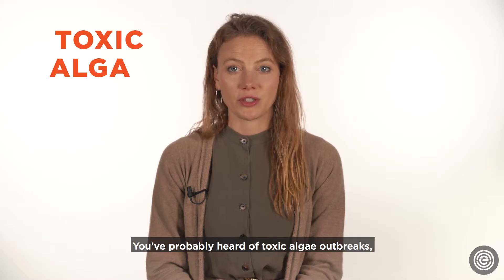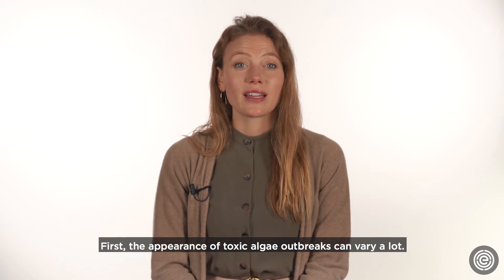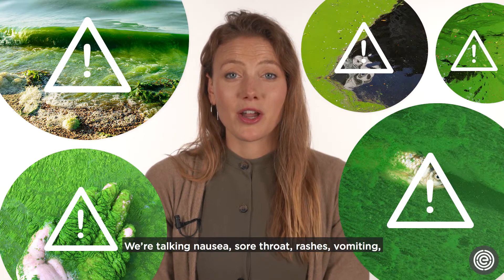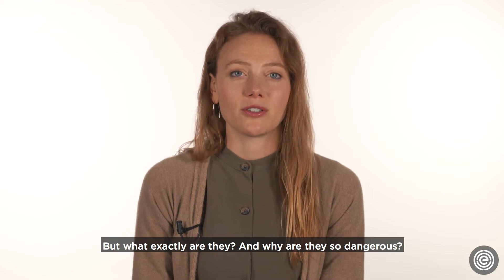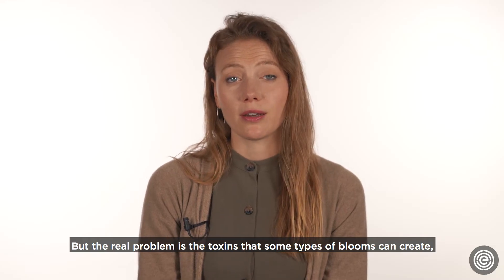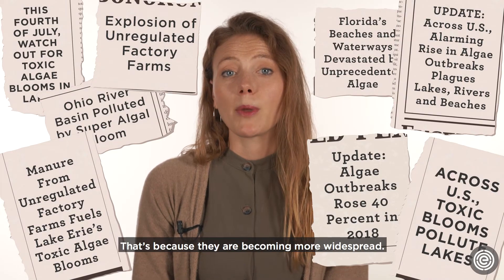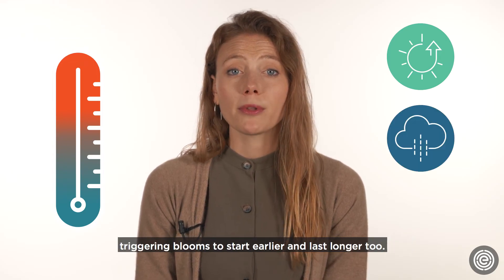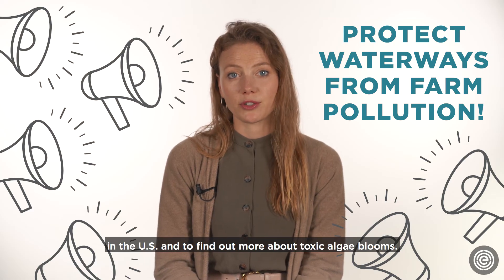What are toxic algae blooms?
Toxic algae blooms are a growing epidemic, polluting lakes and other waterways across the U.S.

Toxic algae blooms occur when bacteria-laden fertilizer and manure from farms run off into waterways, triggering the growth of a thick, blue-green goop on the water’s surface. Not all blooms are toxic, but those that are produce toxins called microcystins, and other poisons.

to see a map of blooms in the U.S. and to find out more about toxic algae blooms.